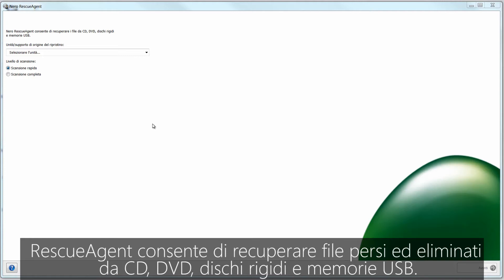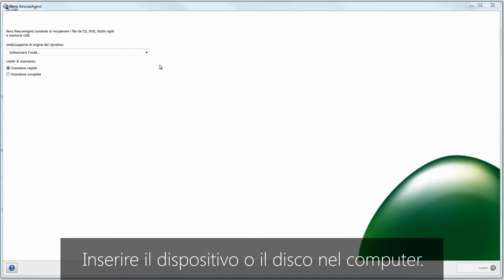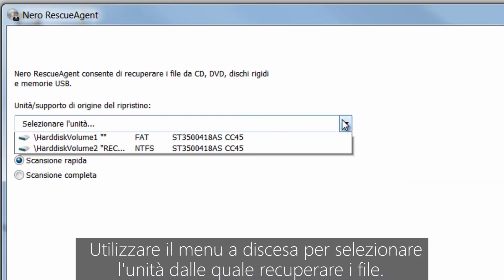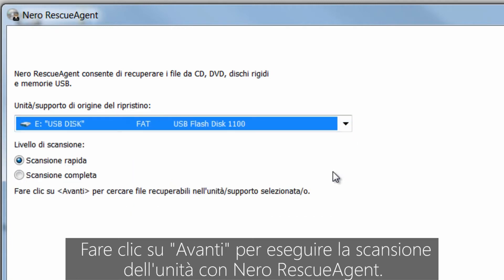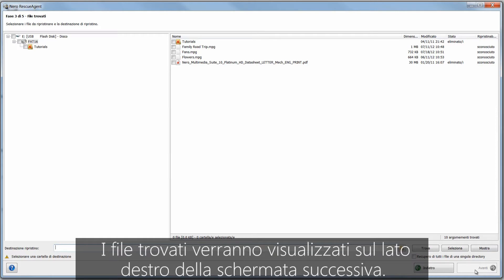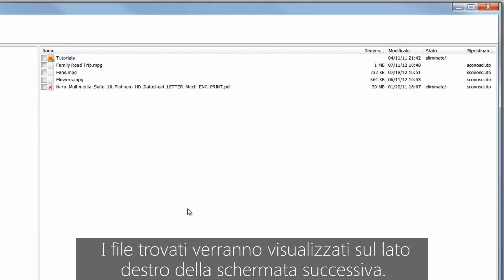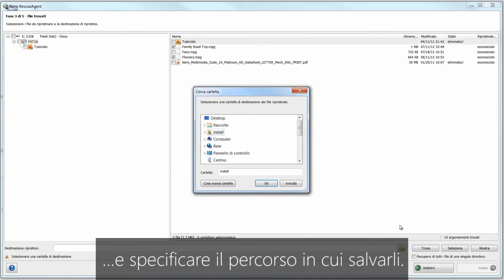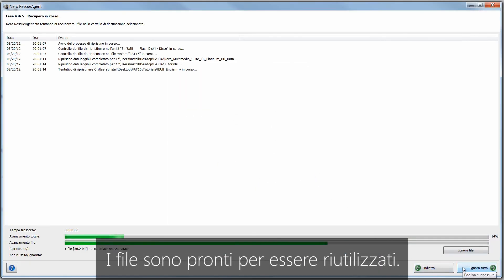Recupero dei file con RescueAgent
Nero presenta la nuova suite multimediale per l'editing, la conversione e lo streaming . Il nuovo Nero 12 compatibile con Windows 8 offre agli utenti appassionati di video, foto e audio straordinari effetti HD, il supporto di un maggior numero di dispositivi e una qualità di riproduzione eccezionale per un'esperienza di home entertainment completa. La nuova suite multimediale Nero 12, ora disponibile, offre agli appassionati di video, foto e audio la possibilità di riprodurre i propri contenuti in modo ancora più facile, nel formato preferito e su un maggior numero di dispositivi. "Oggi i contenuti HD possono essere riprodotti su tutti i tipi di dispositivi, inclusi PC, lettori Blu-ray, HDTV, top box con streaming, tablet e console giochi. Ciò che mancava era uno strumento facile da utilizzare per convertire, personalizzare e collegare i contenuti per tutti i diversi dispositivi" ha affermato Martin Stein, Chief Product Officer di Nero. "Nero 12 colma questa mancanza. In un unico pacchetto semplice e dedicato è disponibile tutto ciò che serve per importare, correggere, convertire e riprodurre qualsiasi tipo di contenuto video, fotografico o audio. Ecco perché Nero 12 è una suite multimediale completa" ha dichiarato Stein.

Nero 12 consente di:
• Eseguire il ripping di DVD, Blu-ray Disc™1 e video AVHCD™ contenenti contenuti personali e dei video online2
• Importare video da videocamere AVCHD™, fotocamere DSLR, smartphone o altri dispositivi di acquisizione
• Convertire video per una riproduzione ottimale su XBOX 360™, PS3™/PS® Vita, iPad®, iPhone®, tablet e smartphone Android, Kindle Fire™ e molti altri dispositivi2
• Modificare video e applicare i nuovi effetti di movimento rapido e lento, di stabilizzazione1 evintage e i temi retrò1
• Creare Blu-ray Disc e DVD-Video di qualità professionale, con menu, capitoli e temi personalizzabili
• Gestire video, foto e musica in un'unica libreria multimediale centralizzata
• Eseguire lo streaming di filmati, foto e musica dalla libreria multimediale a HDTV con streaming, console giochi e dispositivi mobili
• Riprodurre video da Blu-ray Disc1, DVD e da qualsiasi formato di file video su PC o laptop

Nero 12 è compatibile con Windows 8 e con le versioni del sistema operativo precedenti fino a Windows XP.